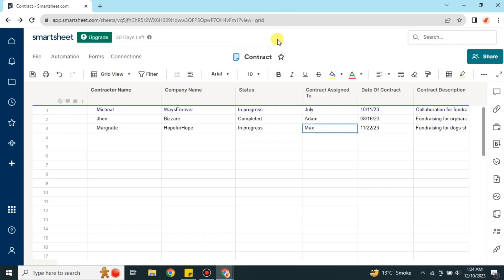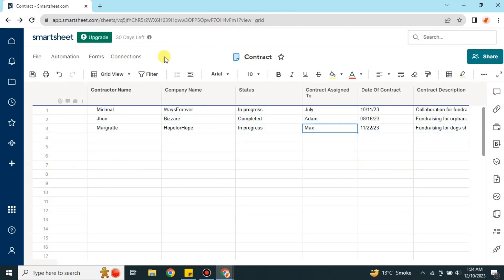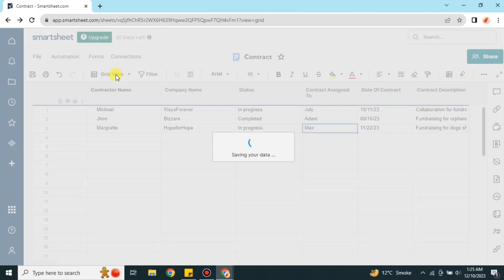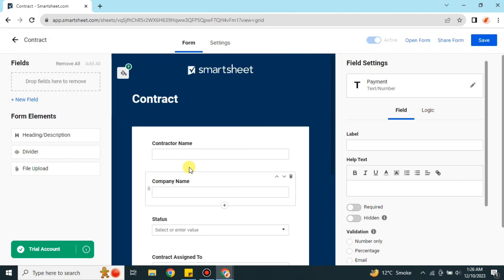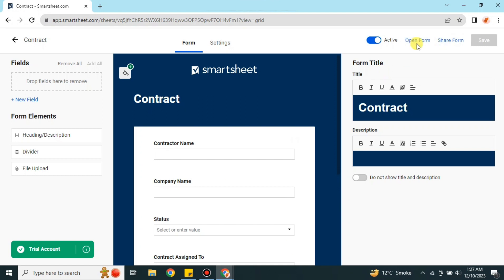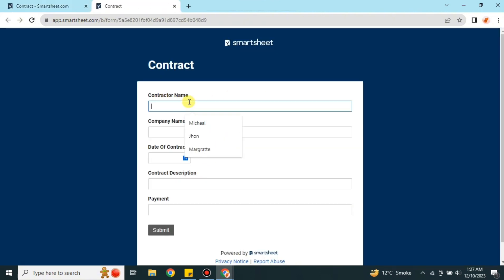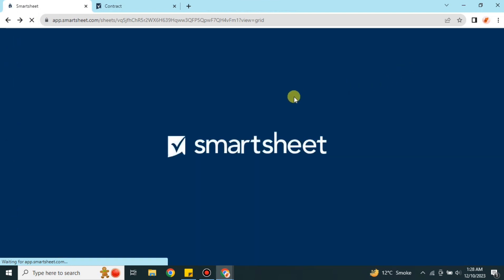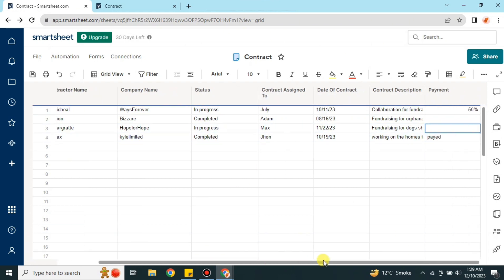Smartsheet Contract Management Tutorial│Ai Hipe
Welcome to Smartsheet Contract Management Tutorial
Dive into the world of efficient contract management with Smartsheet! This tutorial guides you through the visual process of organizing, tracking, and optimizing your contracts seamlessly. From creating templates to automating workflows, discover how Smartsheet can elevate your contract management game.